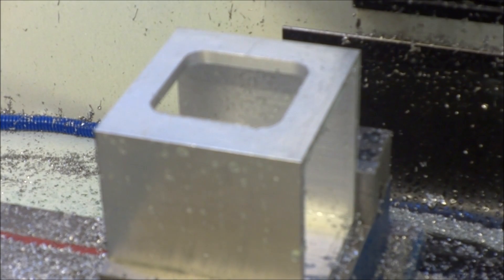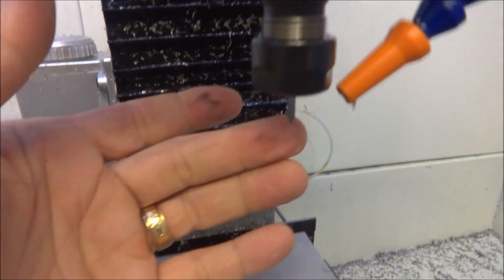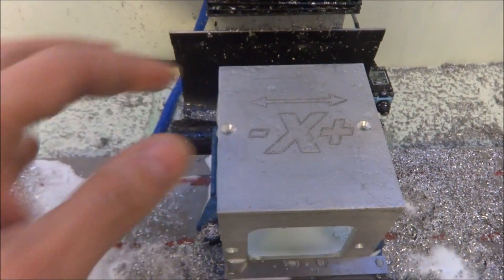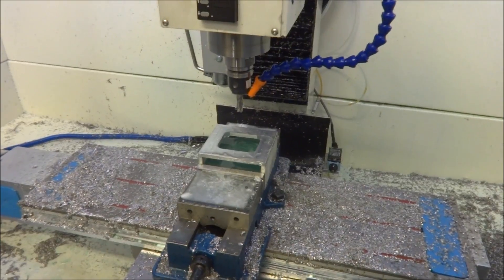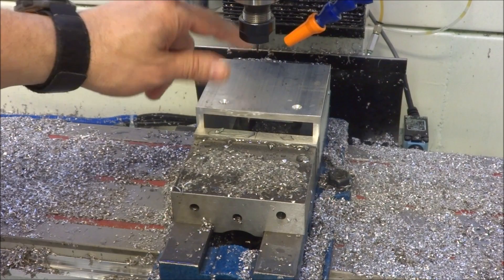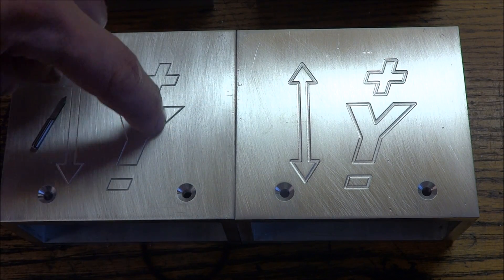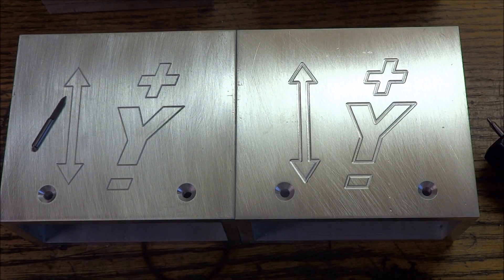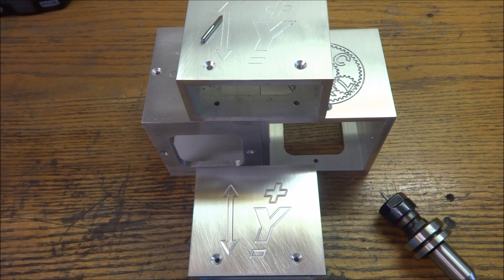XYZ Spacers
I have been trying to get a set of PM272m XYZ mounts made for a set I promised. Finally machined the Spacers. Because of tool changes I machined these in individual cam processes one operation at a time.I have tried to be as detailed as possible to the point of being informative but not boring. I will try to keep the videos around the 15 minute mark. Please comment and let me know if the content is spot on or you would like more information and details. I will do a complete overview video to conclude the wiring in which I will go thru how the system operates.

Or At Amazon with Stand